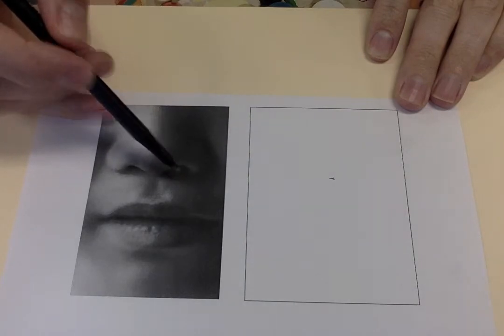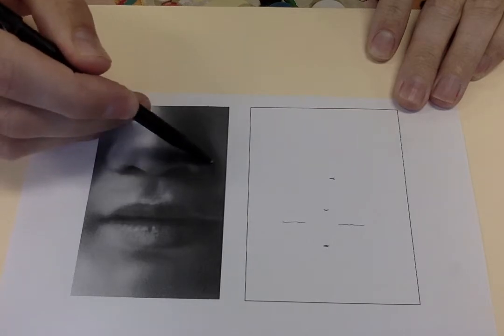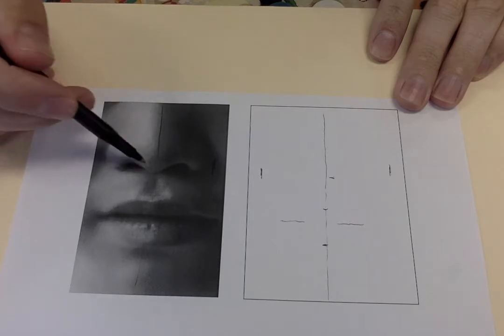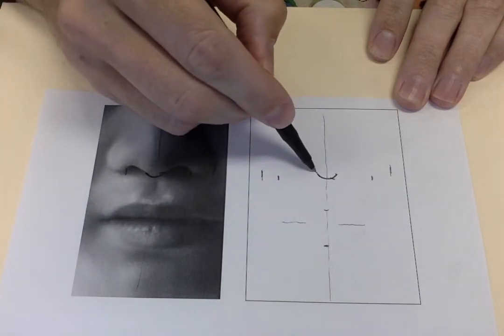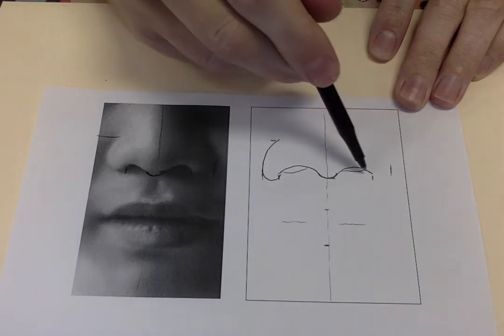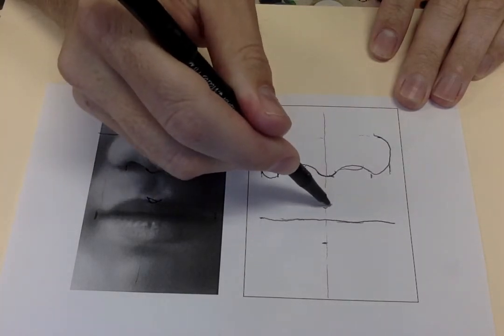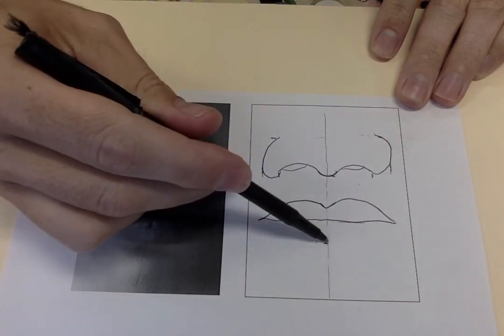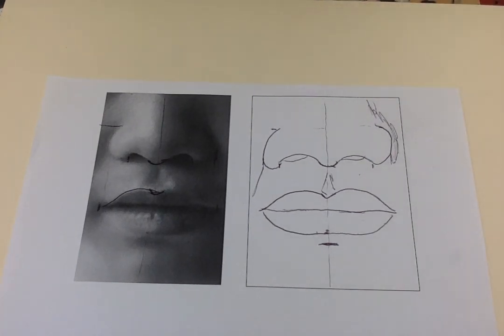Drawing the Nose and Lips